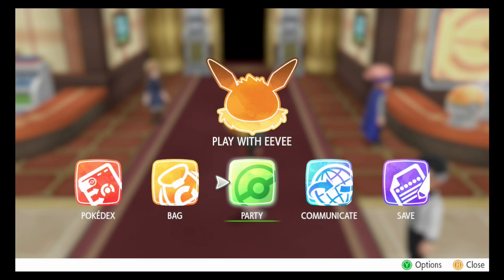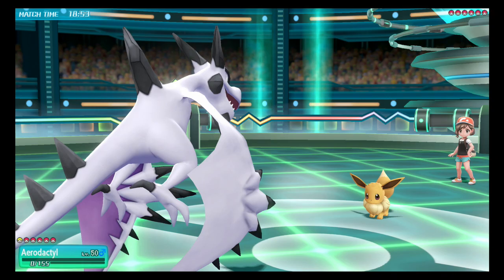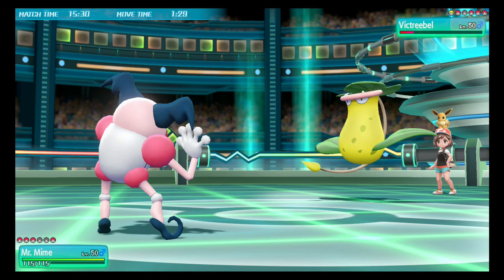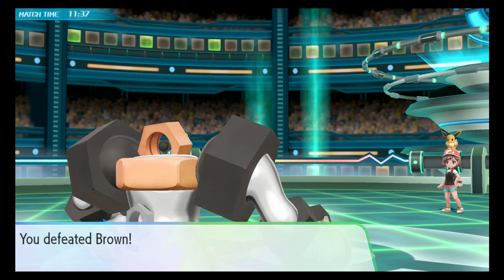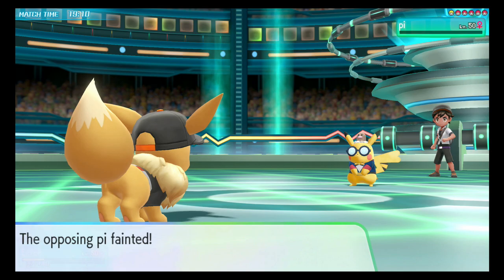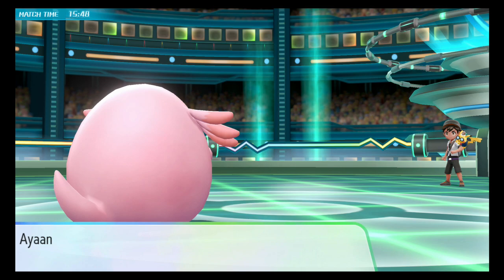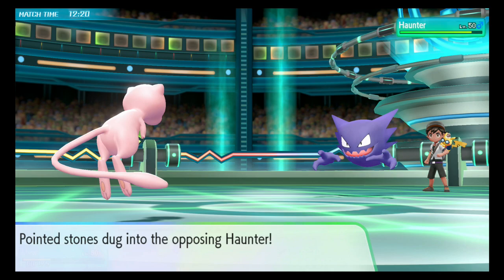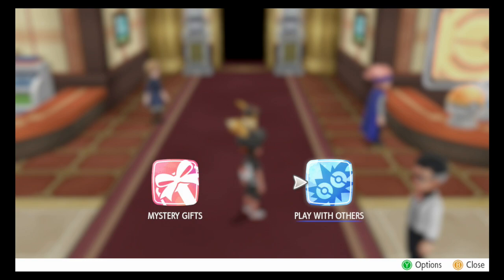Pokemon Let's Go Eevee & Pikachu Wifi Battle: MR. MIME SHOWCASE!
A Pokemon Let's Go Pikachu and Eevee! Wi-Fi Battle on my channel, featuring and somewhat forgetten Pokemon in the form of Mr. Mime!